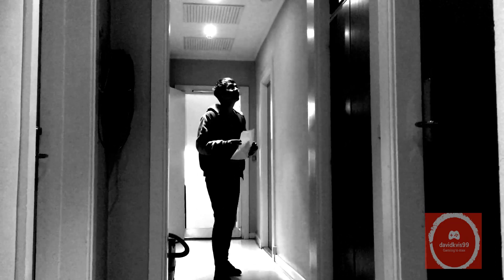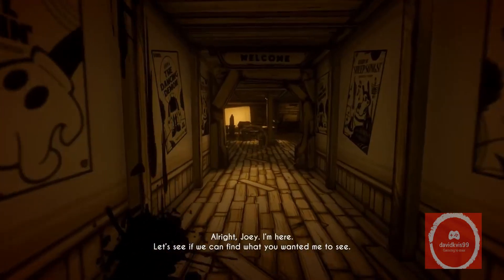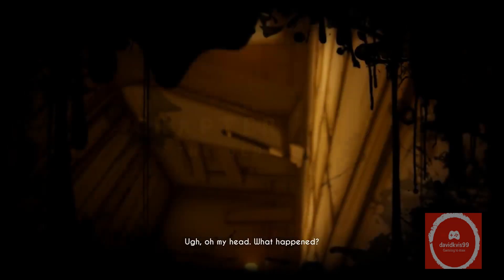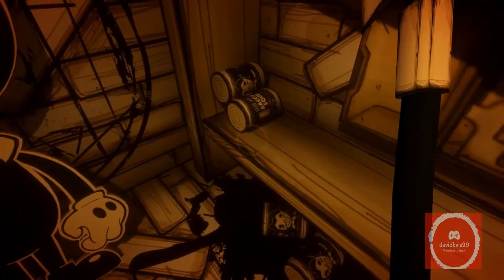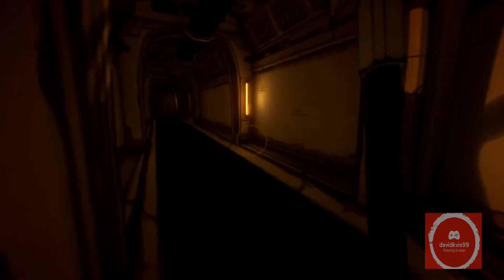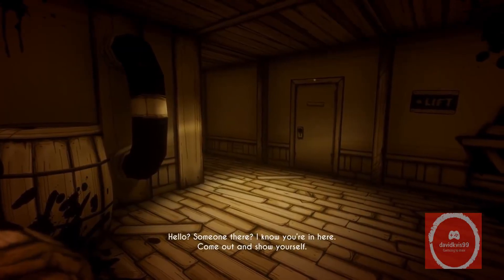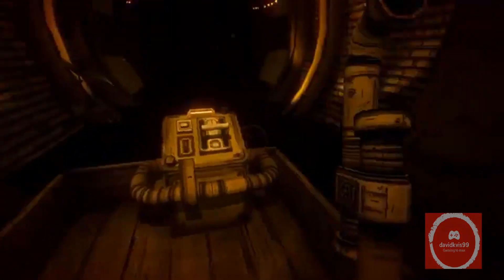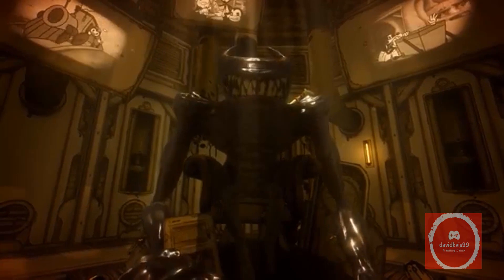Bendy and the Ink Machine Review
Welcome to the inky hell universe that I call Bendy and the Ink Machine. A cool looking horror game which everybody who played Cuphead would love. But is this game worth checking out? Well thats what you are for today as Bendy and the Ink Machine Completed Edition is fairly new.